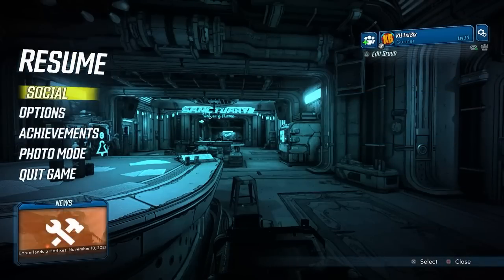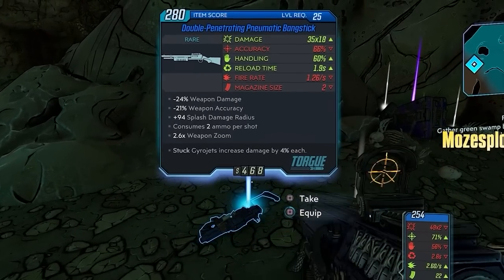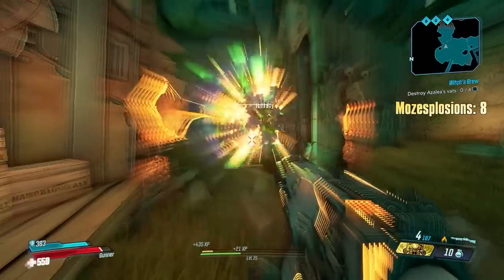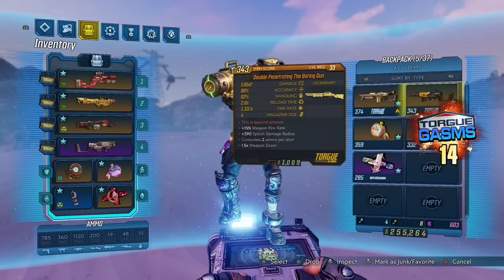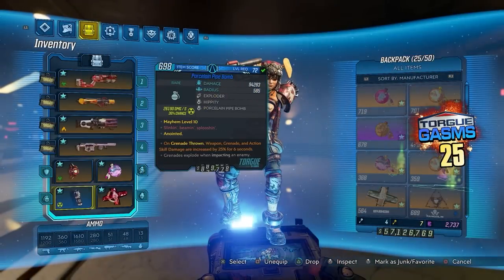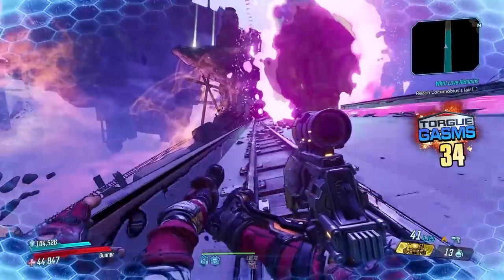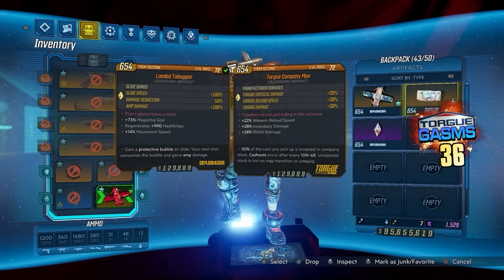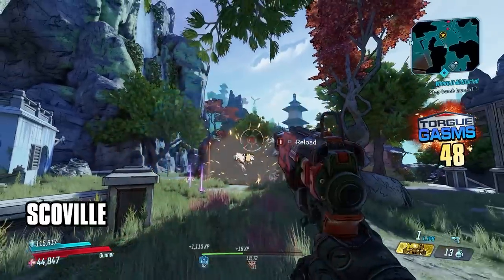Can you beat Borderlands 3 with ONLY Torgue Weapons?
Recapping the best of the Torgue Allegiance playthrough.